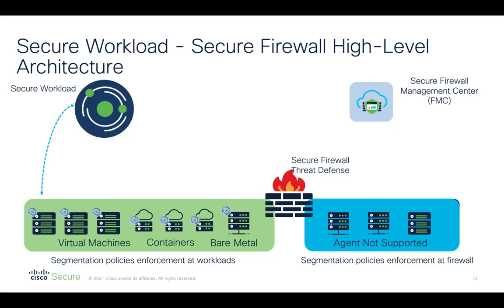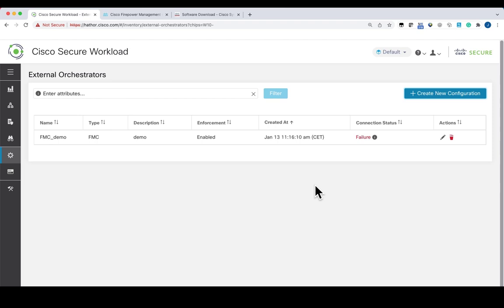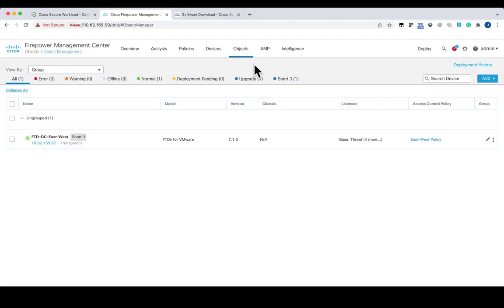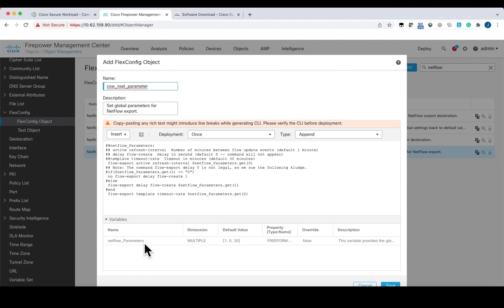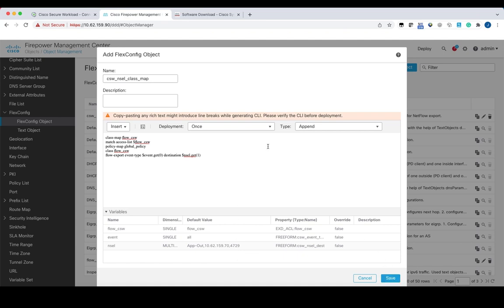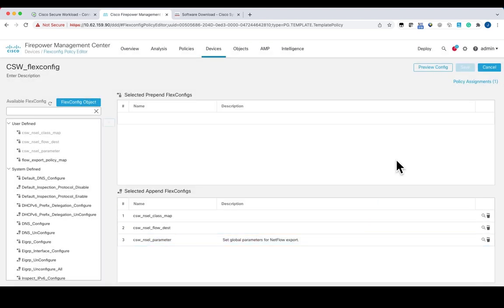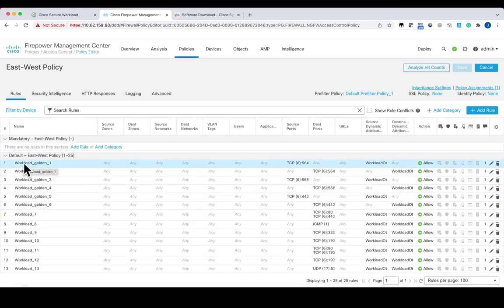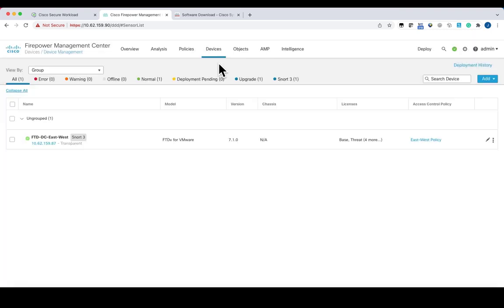Cisco Secure Workload Release 3.6 - Secure Workload & Firewall Integration (Part 2)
This is part two of the Secure Workload and Secure Firewall Integration series. The video reviews an example design architecture and has a walkthrough of how to integrate the solutions and configure them.

Timestamps:

00:00 - High-Level Architecture
00:50 - Scenario Architecture
01:35 - Config. Walkthrough - Intro
02:33 - Config. Walkthrough - Integration user configuration
03:30 - Config. Walkthrough - External Orchestrator configuration
07:23 - Config. Walkthrough - Virtual Ingest Appliance
08:04 - Config.Walkthrough - ASA Connector
12:15 - Config.Walkthrough - FlexConfig
31:50 - Config. Walkthrough - Enforcing an agentless application workspace
33:41 - Configuration Walkthrough - Dynamic Objects
35:11 - Configuration Walkthrough - Access Control Policy
36:44 - Configuration Walkthrough - Enforcing a macro/compliance policy